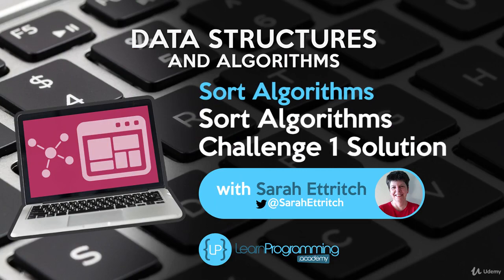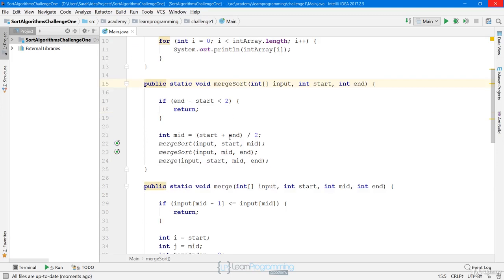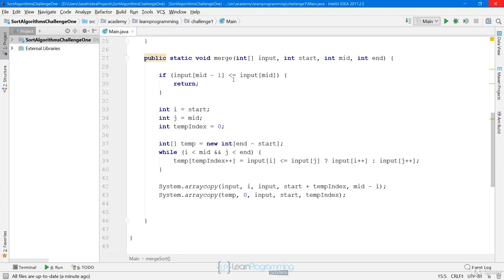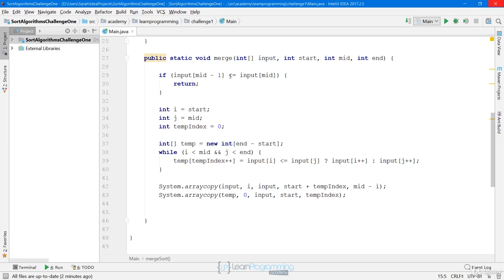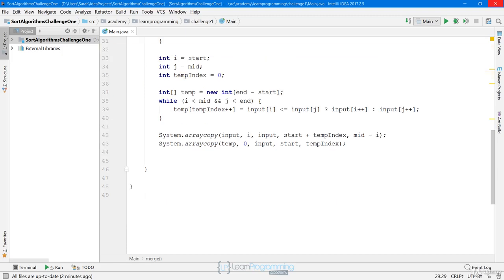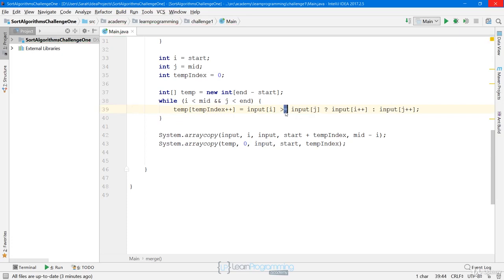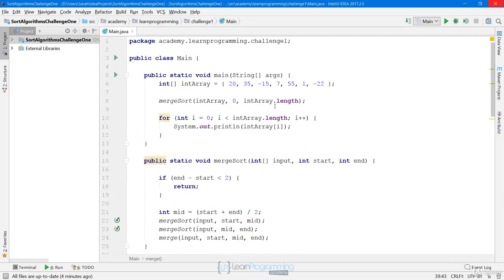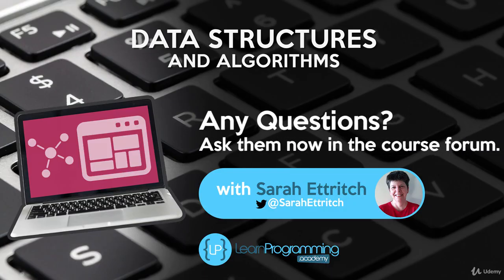Lesson 37 Sort Algorithms Challenge #1 Solution